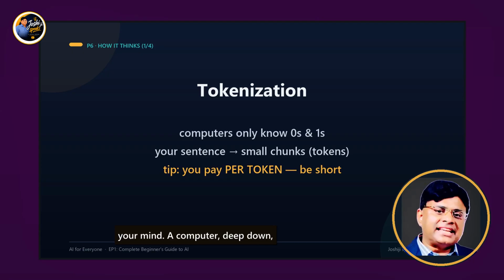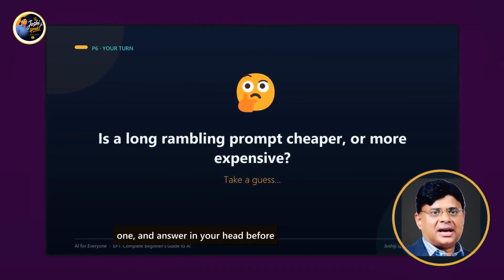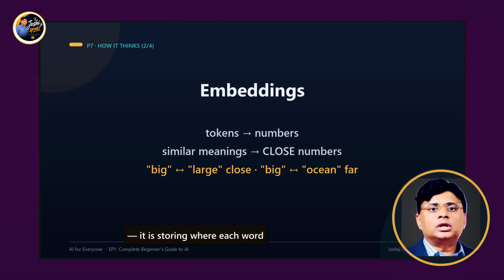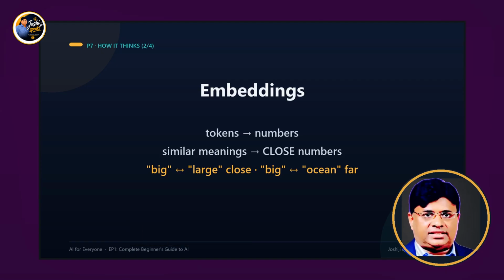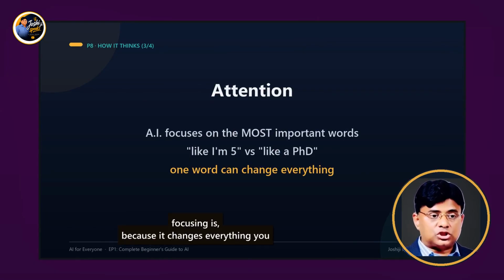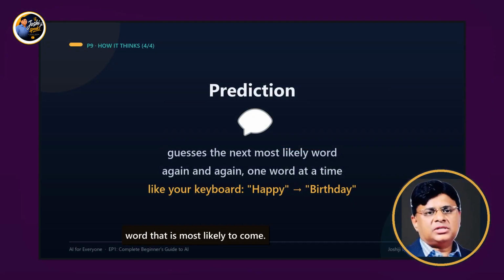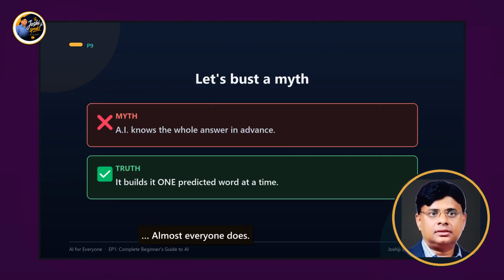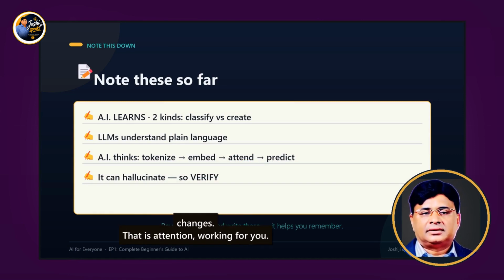How AI Works: Tokens, Embeddings, Attention & Prediction | AI for Everyone — Lesson 2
How does A.I. actually "think"? In Lesson 2 we gently lift the bonnet and walk through the 4-step engine inside every A.I. — tokenization, embeddings, attention, and prediction — all in plain, everyday language. By the end the mystery is gone and you'll understand how A.I. really works inside.

⏱️ CHAPTERS
0:00 Welcome — what this lesson covers
0:18 Tokenization — your words become tokens
4:28 Embeddings — meaning stored as numbers
8:39 Attention — focusing on what matters
13:06 Prediction — one word at a time

🎓 Lesson 2 of 5 in the free "AI for Everyone" beginner course. ▶️ Next: Lesson 3 — Getting Reliable Answers.